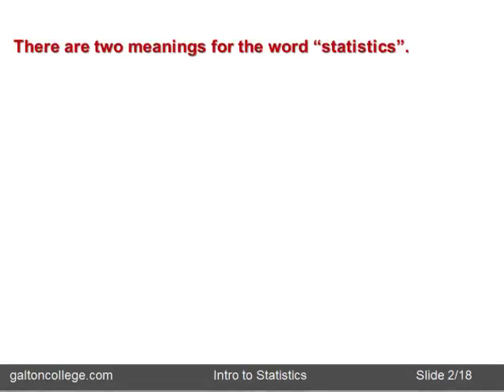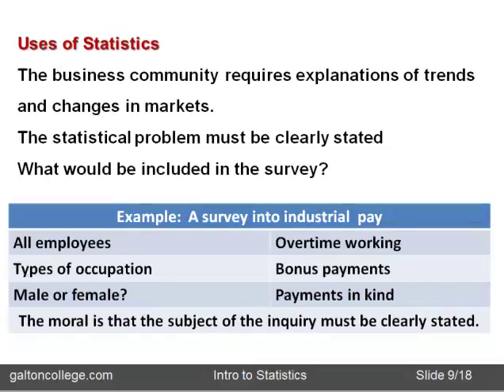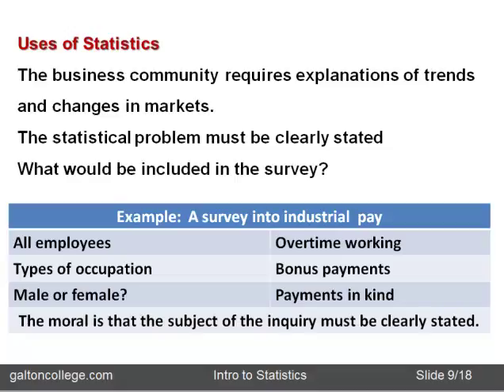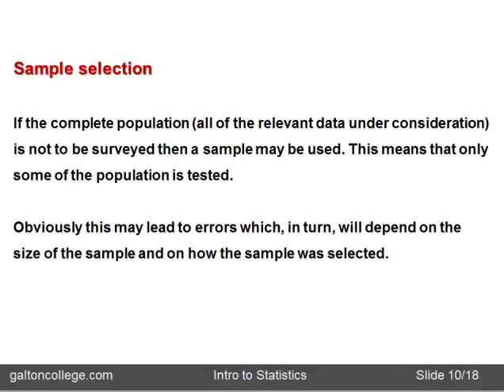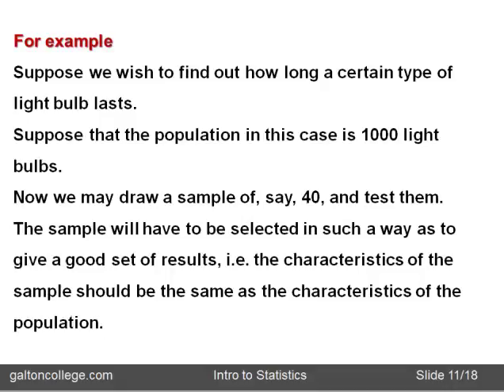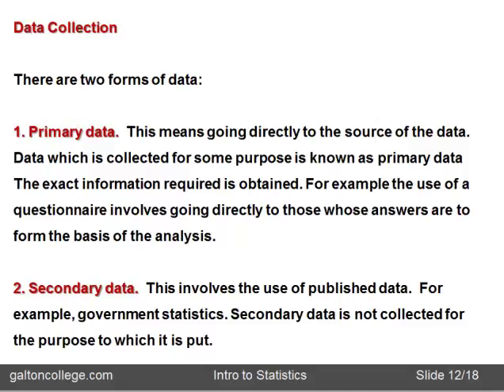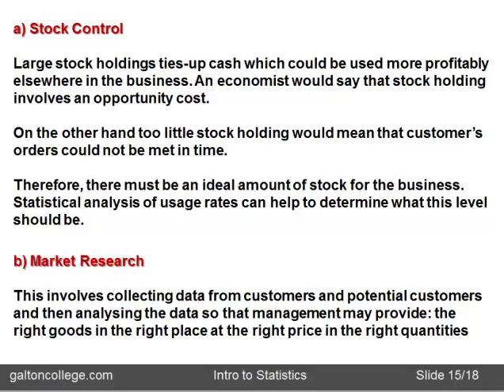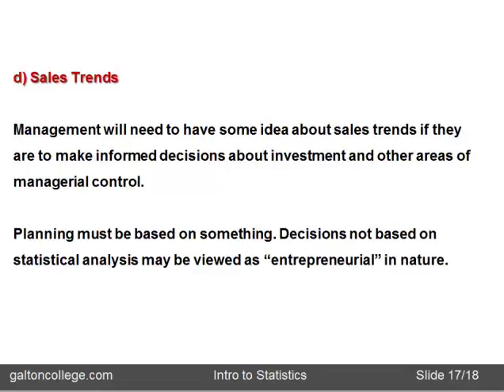Introduction to Statistics Descriptive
Descriptive statistics plays a vital role in summarizing and interpreting data. It involves the analysis and presentation of data using various statistical measures and techniques.
Descriptive statistics provide valuable insights into the central tendency, variability, and distribution of a dataset.
Measures such as mean, median, and mode help understand the typical or average value, while measures like range, variance, and standard deviation indicate the dispersion or variability of the data.
Graphical representations, such as histograms and box plots, provide visual summaries of the data. Descriptive statistics enable researchers and analysts to uncover patterns, trends, and key characteristics of a dataset.